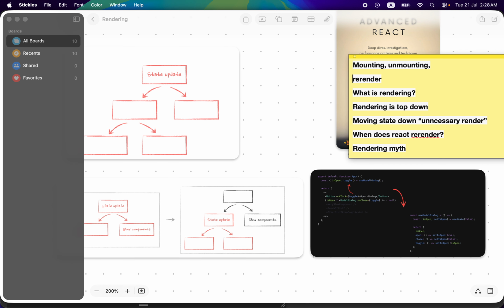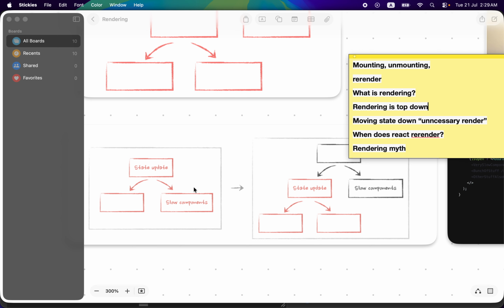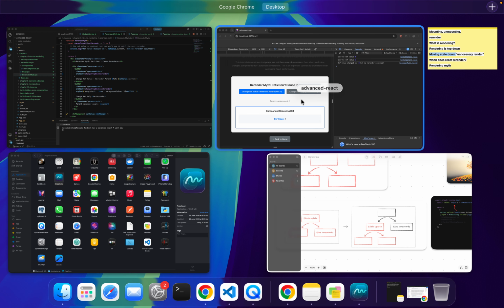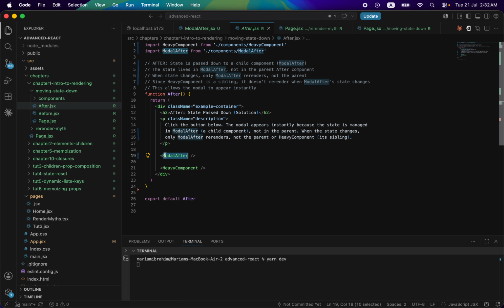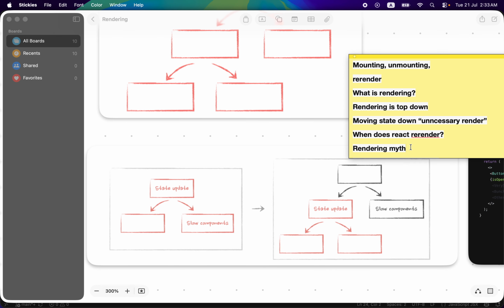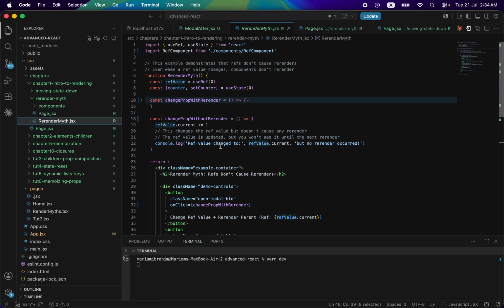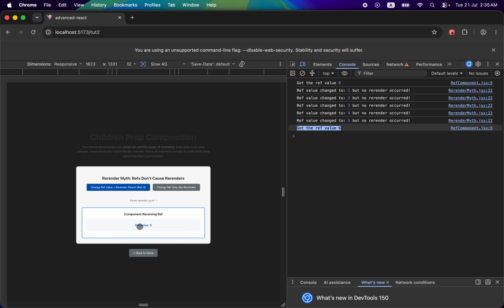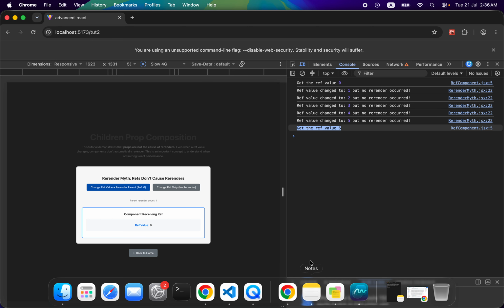Why Your React Component Re-renders (Advanced React Ch. 1)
What actually triggers a re-render in React.Covers how re-renders flow down the tree and moving state down.

Part of my read-through of Advanced React by Nadia Makarevich

0:00 Intro
1:00What actually triggers a re-render
2:47Moving state down
6:04 The props myth
8:32 Hooks cause rerenders